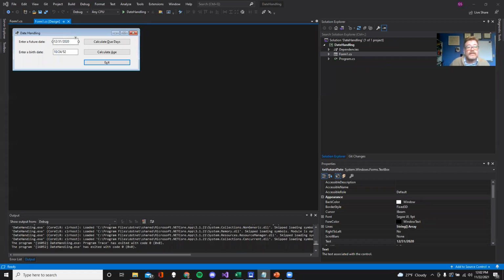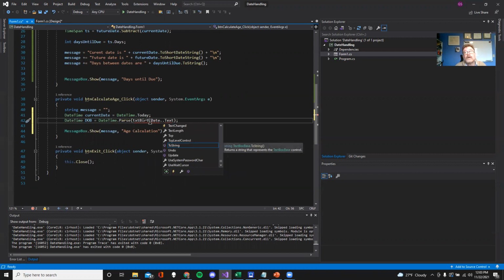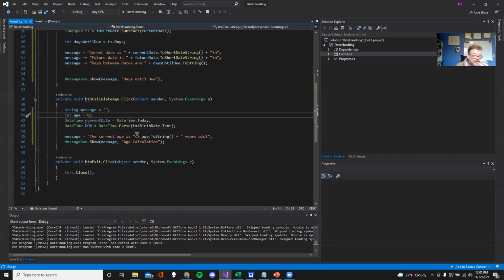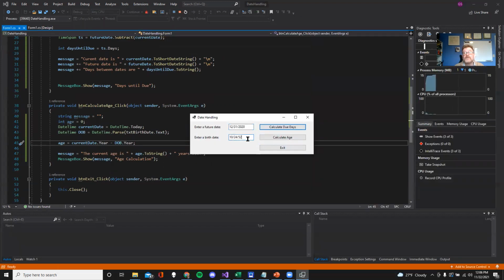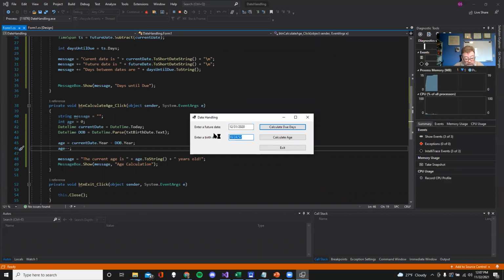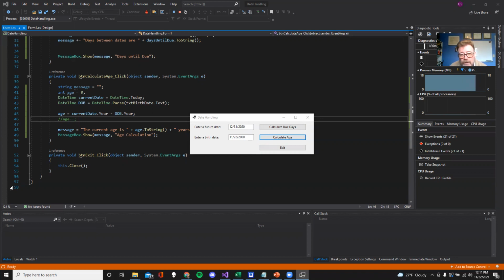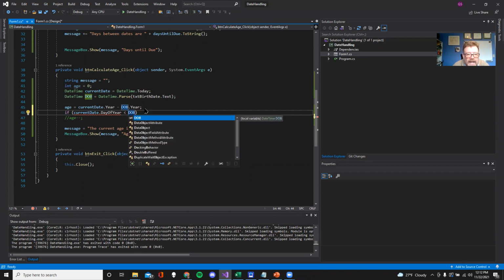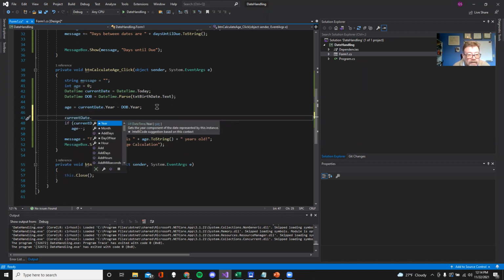murach's C# 7e Chapter 09 Exercise 9 1b